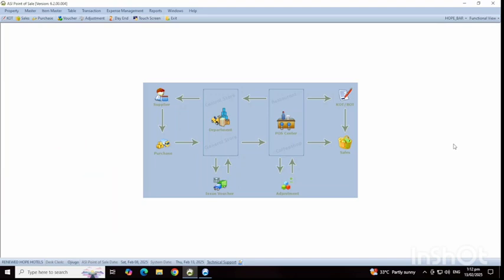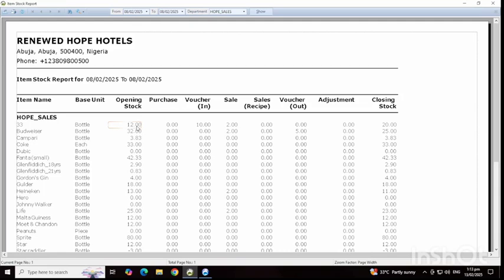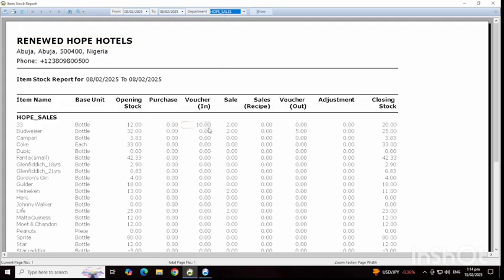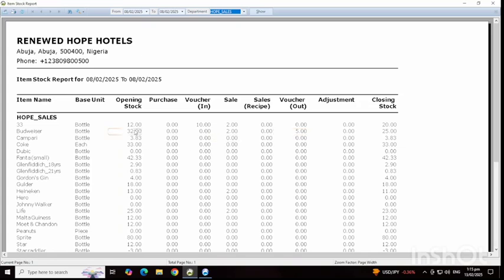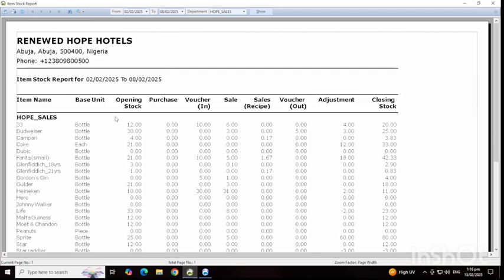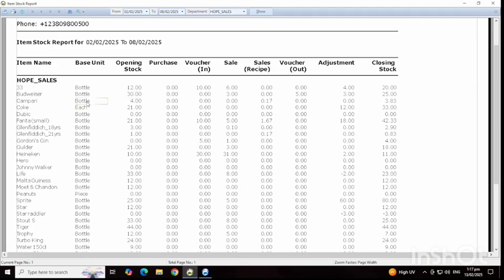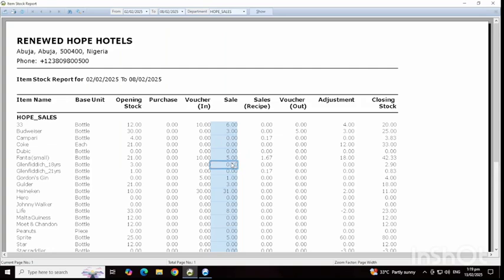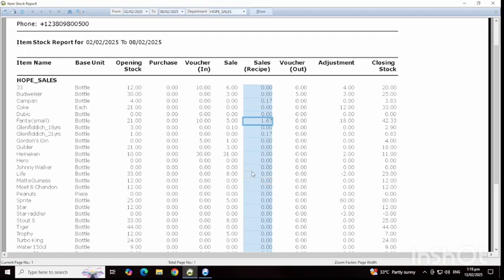ASIPOS - Part #12 Item Stock Reports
Have you been spending much on PMS software? Do you lose much to theft in your Hotel/Bar/Resort/Retail shop? Getting tired of staff stealing so much from you? Finding it difficult to checkmate your employees?
Your solution is here.
ASI PMS & ASIPOS is a robust, efficient, and cheap option for you. Get in touch with us for a demo.